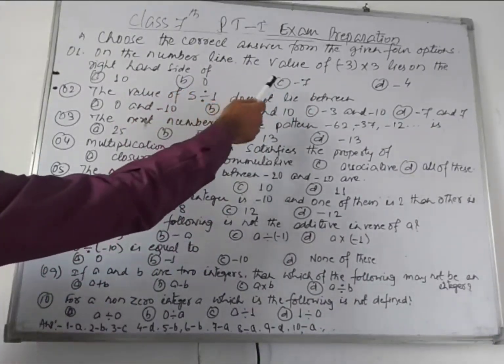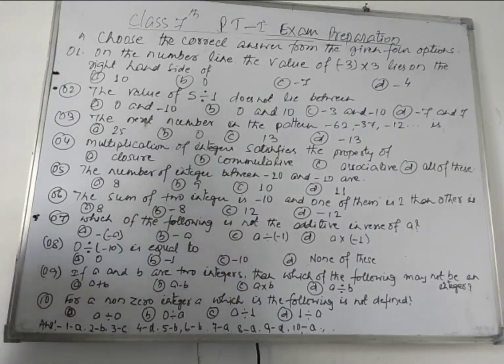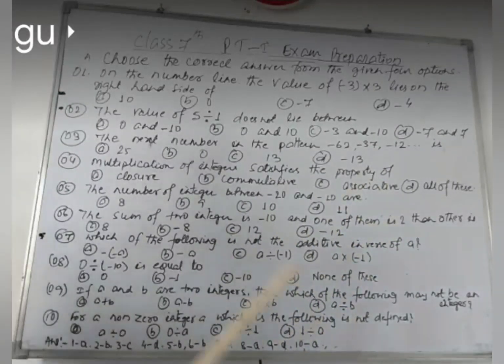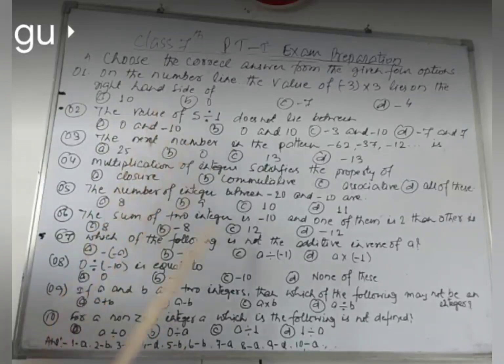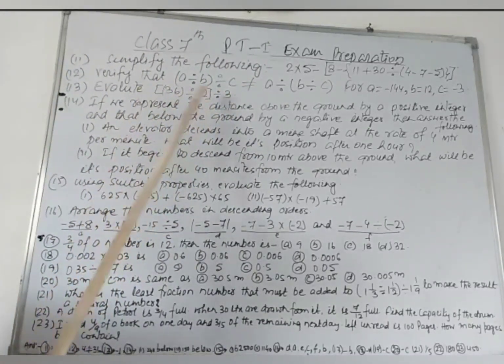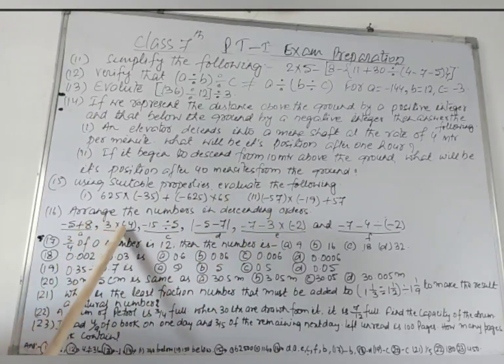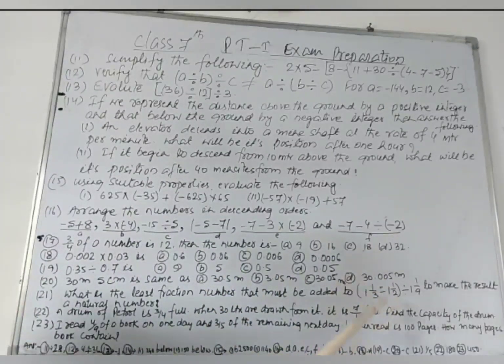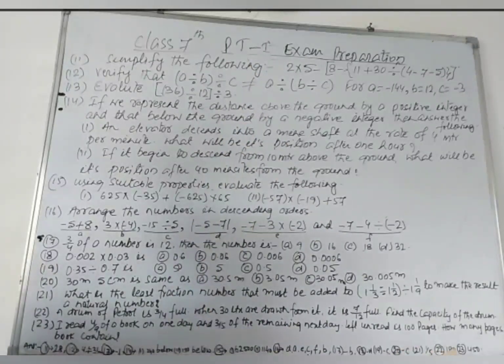class 7th PT-1test